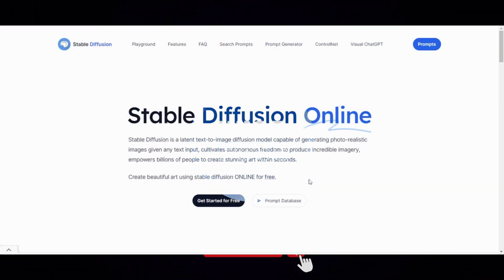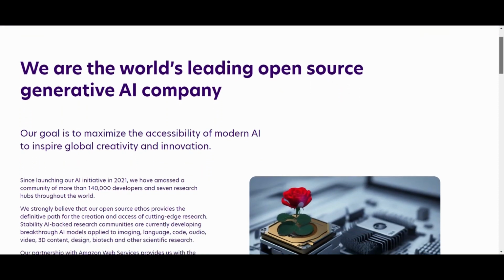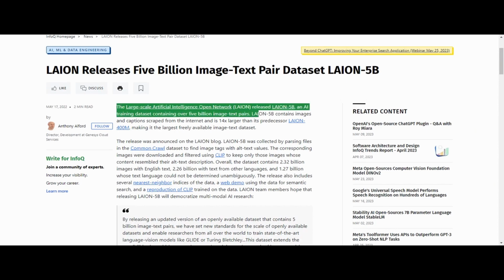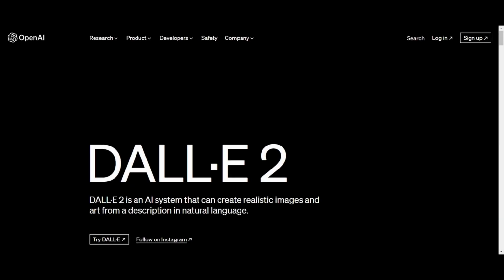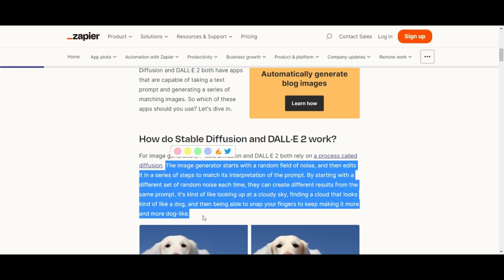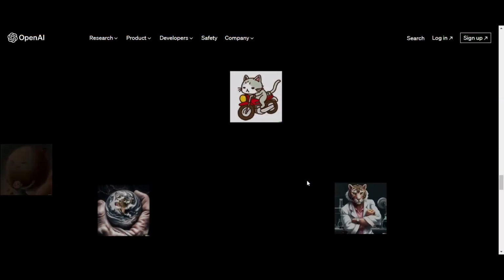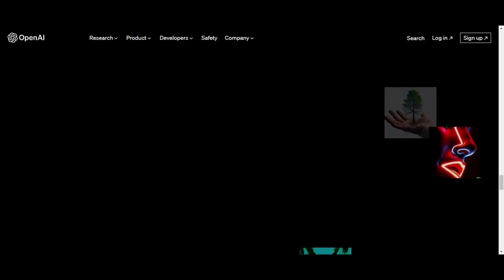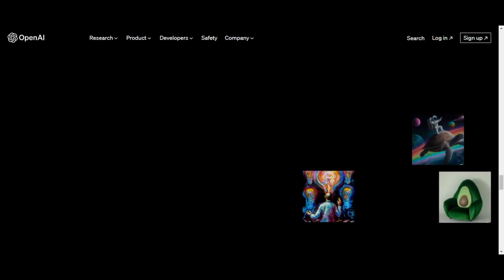Is Stable Diffusion better than Dall E 2?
Welcome to the future of image generation and creativity with Stable Diffusion! In this video, we delve into the latest breakthrough in artificial intelligence and explore how Stable Diffusion surpasses its predecessor, Dall-e 2, in terms of generating stunning and realistic images.

Stable Diffusion represents a significant leap forward in the field of deep learning and image synthesis. Developed as an evolution of the groundbreaking Dall-e 2 model, Stable Diffusion pushes the boundaries of what is possible in image generation, offering improved stability, enhanced creativity, and remarkable visual fidelity.

Join us as we uncover the key features and advantages of Stable Diffusion over Dall-e 2.

Enhanced Image Quality: Stable Diffusion employs advanced algorithms and techniques that result in sharper details, richer colors, and improved overall image quality. Witness the impressive level of realism and clarity as Stable Diffusion generates breathtaking visuals that are virtually indistinguishable from real photographs.

Increased Diversity and Creativity: While Dall-e 2 revolutionized the concept of AI-generated images, Stable Diffusion takes creativity to new heights. By expanding the dataset and training methods, Stable Diffusion can produce a wider range of images, incorporating diverse concepts, unique styles, and imaginative compositions.

Fine Control and Customization: Stable Diffusion empowers users with greater control over the image generation process. With adjustable parameters and fine-tuning capabilities, you can now guide the AI to create images that align with your specific vision and requirements, whether it's selecting a color palette, adjusting lighting, or emphasizing certain features.

Improved Stability and Consistency: One of the notable improvements of Stable Diffusion is its increased stability during the image generation process. It reduces artifacts and inconsistencies, resulting in more reliable and predictable outputs. This enhanced stability enhances the usability and reliability of Stable Diffusion for various creative applications.

Experience the groundbreaking potential of Stable Diffusion as we showcase stunning examples and compare them side by side with outputs from Dall-e 2. Witness the progress and witness the future of AI-generated imagery unfold before your eyes.

Are you ready to witness the next evolution in AI image synthesis? Don't miss out on this exciting journey into Stable Diffusion, the cutting-edge technology that outshines Dall-e 2 in image quality, creativity, and stability.

Chapters:
00:00  Introduction
00:19 Stable Diffusion
01:08 Dall E 2
01:50 Comparison
04:25 Conclusion